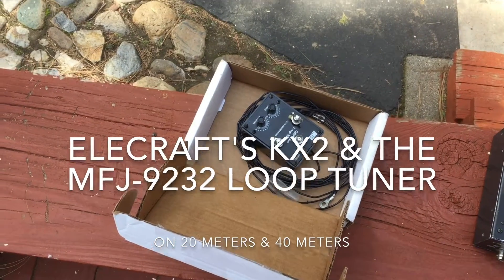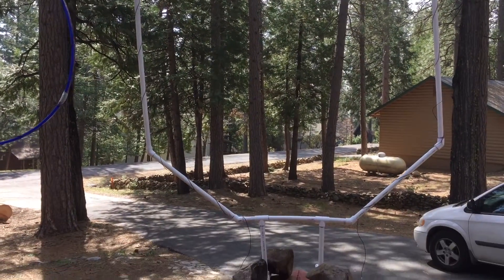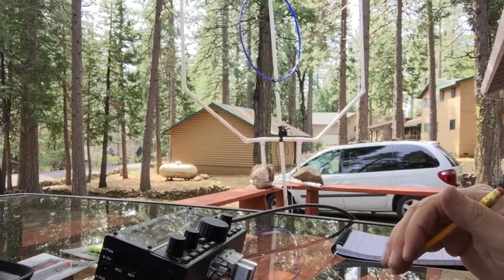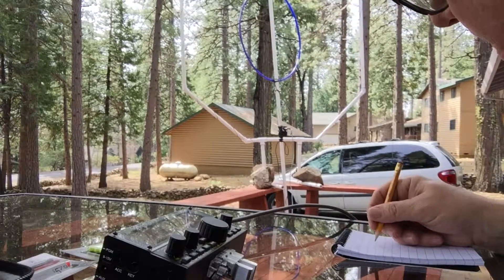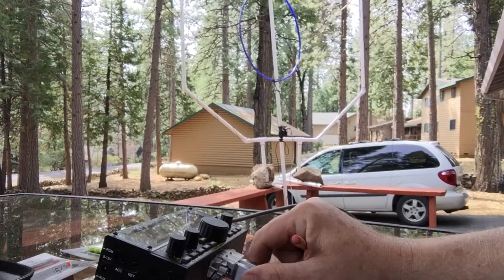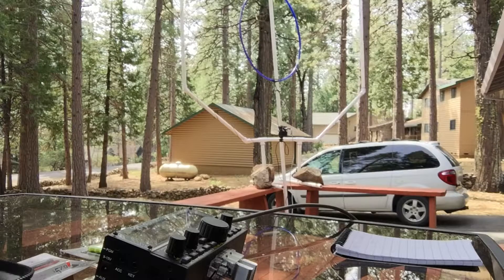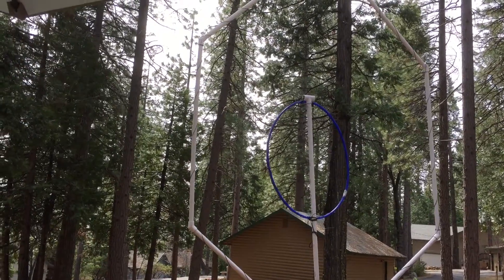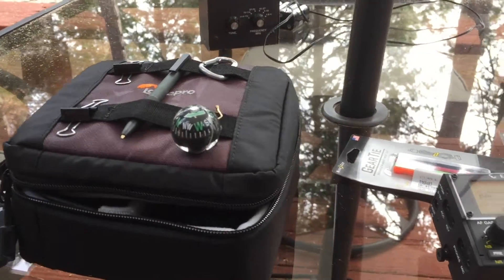KX2 & MFJ-9232 Loop Tuner (Pt2)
Getting first contacts with this budget loop tuner.